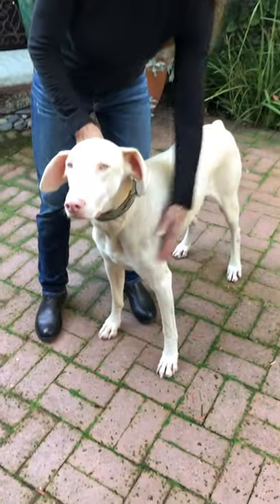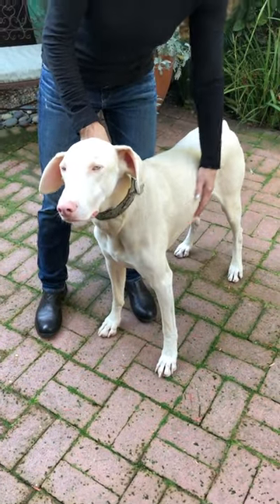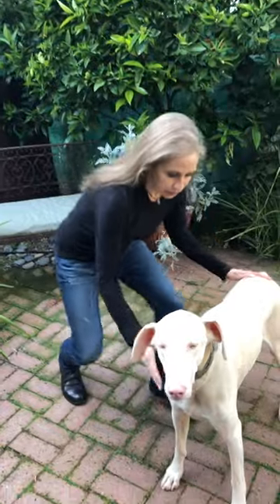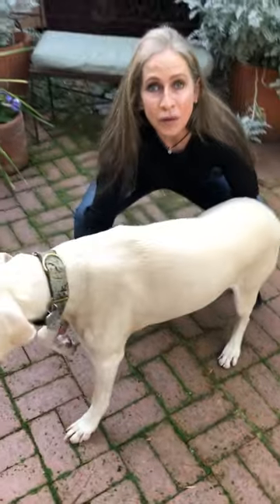Parastanding parawalking with Kashmir - At Home Exercise Series